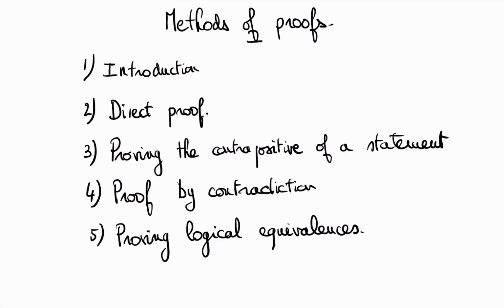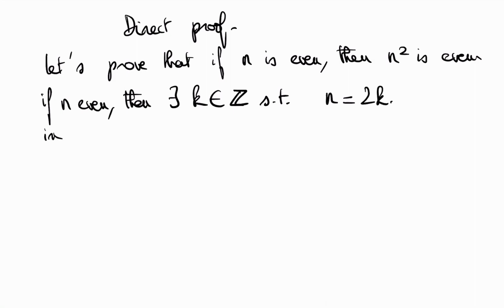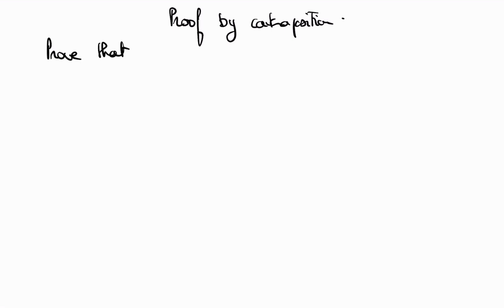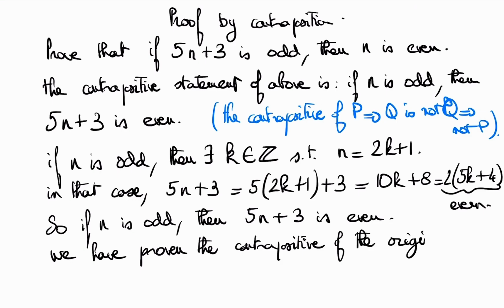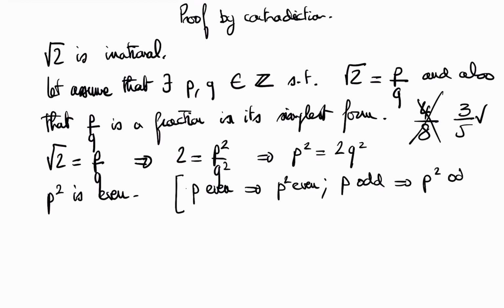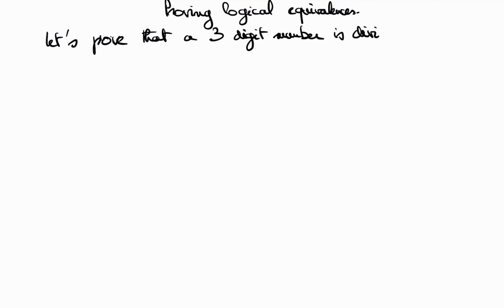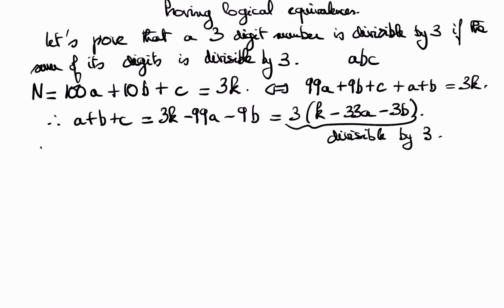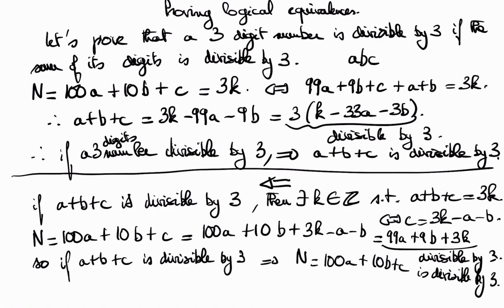Y12EXT2 - 2.2 - Methods of proofs